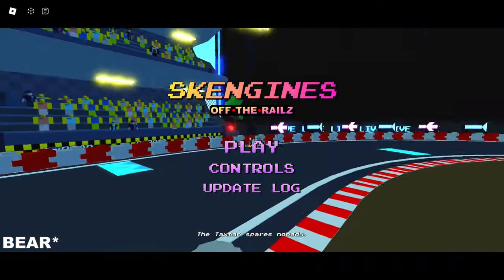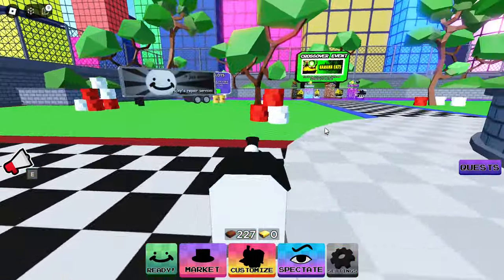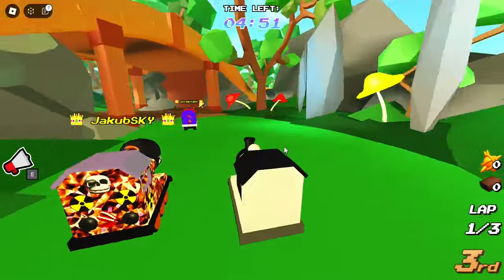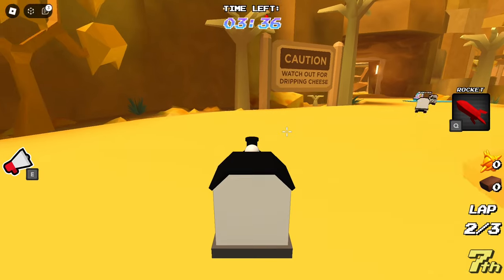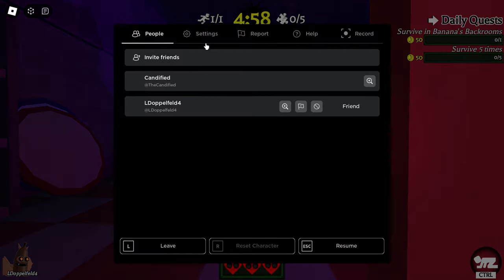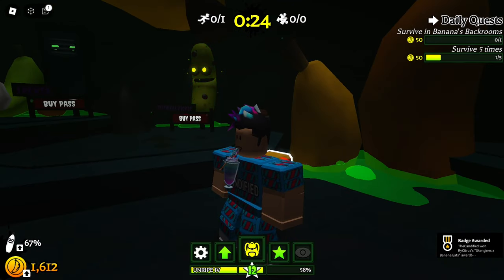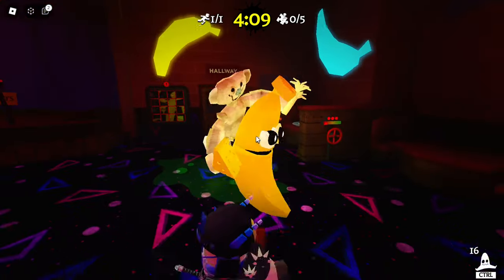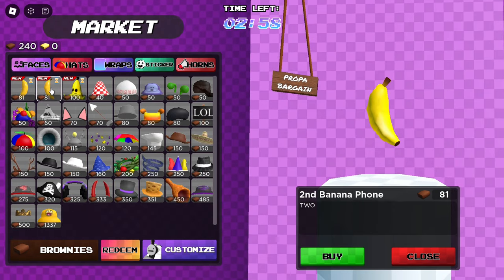BANANA EATS & SKENGINES COLLAB (SECRET SKINS) - ROBLOX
I'm gonna show you how to complete the Roblox Banana Eats and SKENGINES collab!

What is Roblox? Roblox is an online virtual playground and workshop, where kids of all ages can safely interact, create, have fun, and learn. It’s unique in that practically everything on Roblox is designed and constructed by members of the community. Roblox is designed for 8 to 18-year-olds, but it is open to people of all ages. By participating and by building cool stuff, Roblox members can earn specialty badges as well as Roblox currency called Robux. They can use Robux to shop at the online catalog to purchase avatar clothing and accessories.